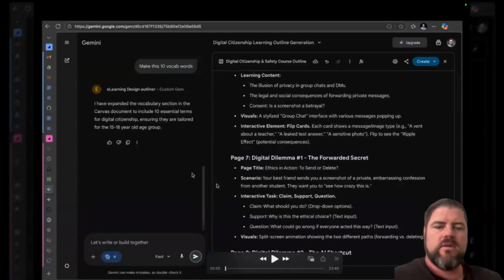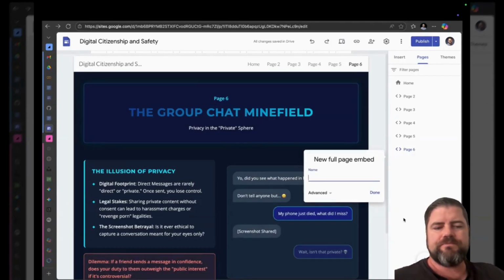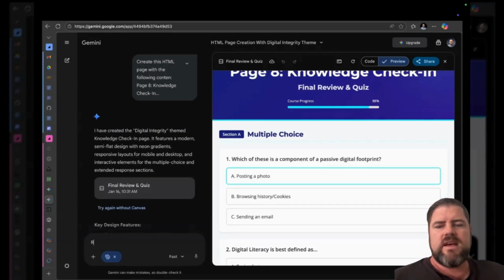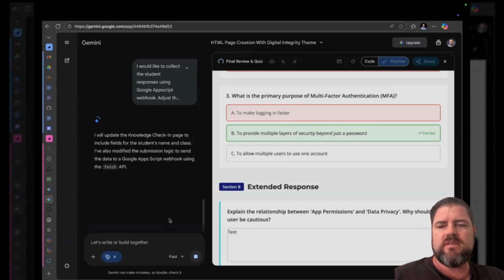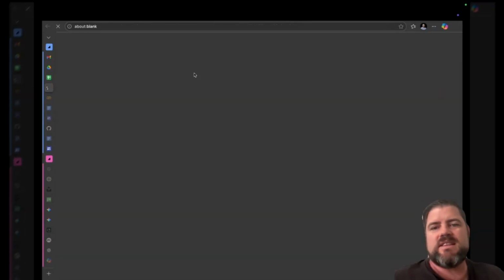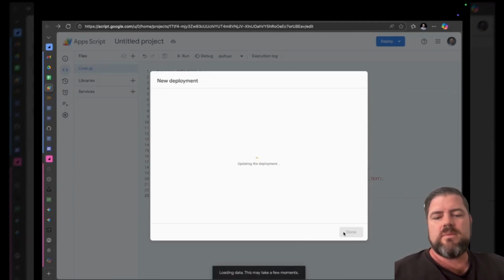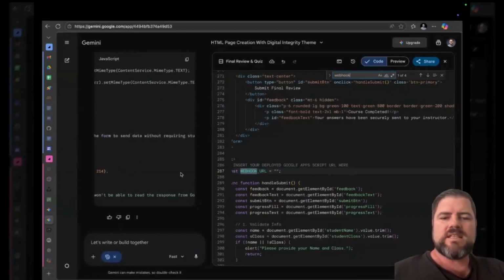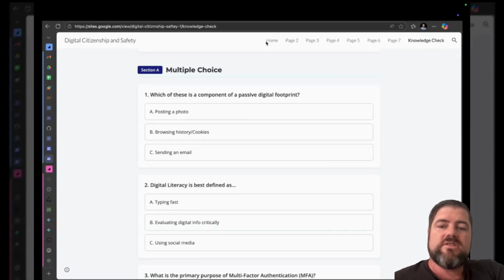Gemini to Google Sites Part 3: Data collection with Google AppScript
Learn how to transform your classroom by creating interactive learning websites with Google Gemini and Google Sites. In this tutorial, I’ll show you step-by-step how to use Gemini to add data collection to your interactive web pages using Google AppScript

Whether you’re an EdTech enthusiast or a teacher looking for better digital learning tools, combining Gemini's multimodal AI with the ease of Google Sites is a game-changer.

What You’ll Learn:
Add data collection to Gemini coded web pages: Using Google AppScript to collect student responses from the interactive learning web pages

Interactive Elements: How to create interactive elements into Ai generated web pages.

Google Sites Embed: How to embed your HTML code in Google Sites